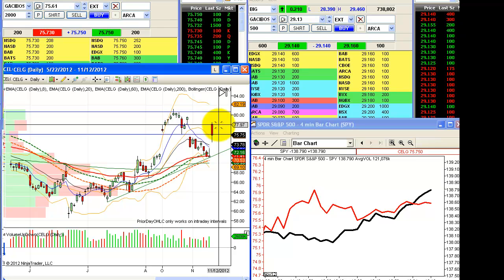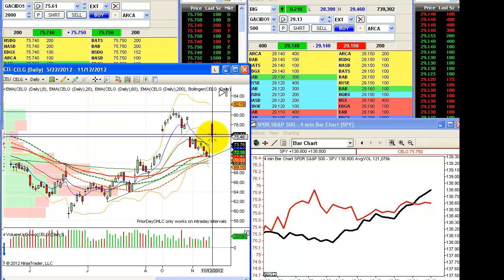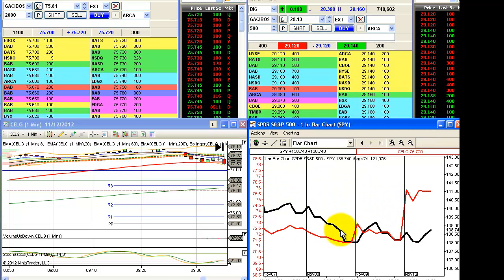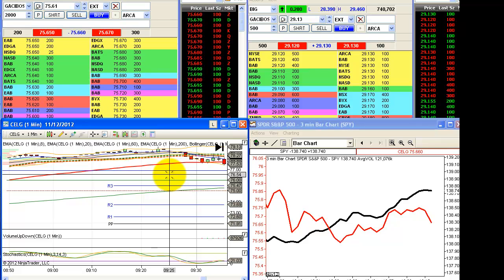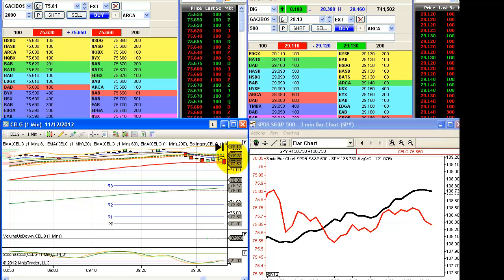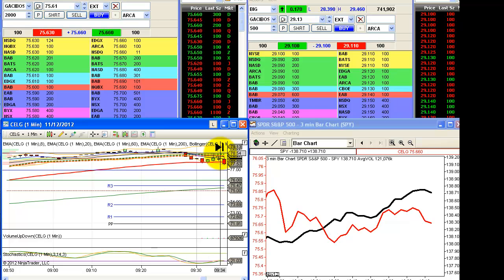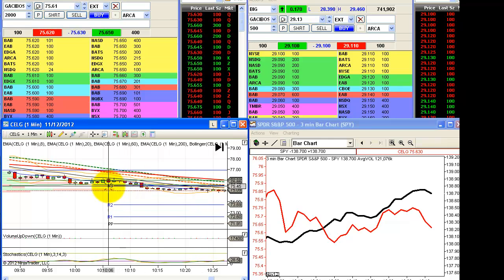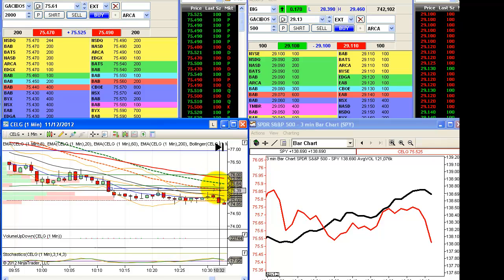Educational Video on Gap Trading